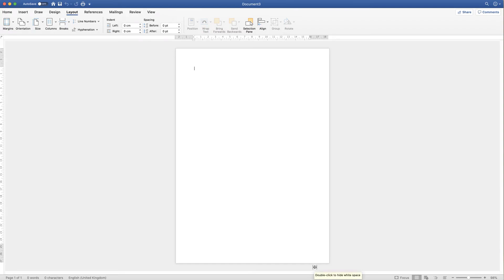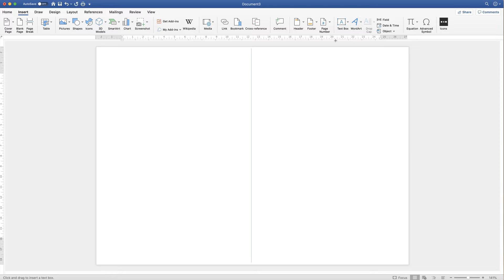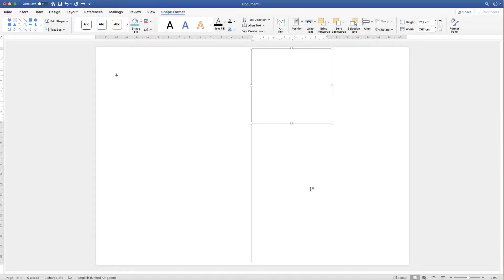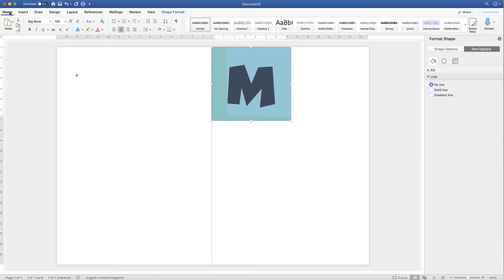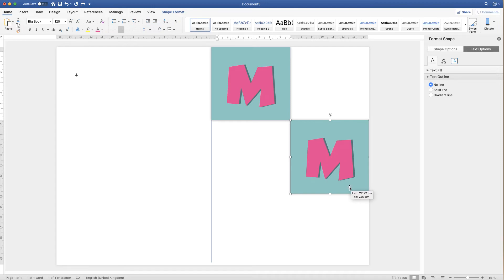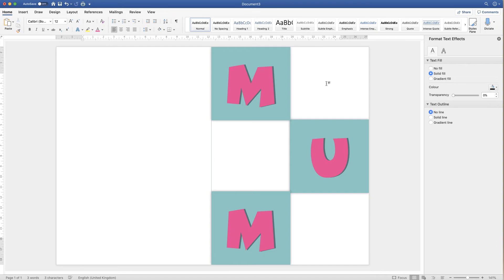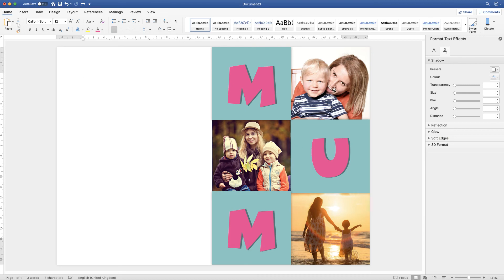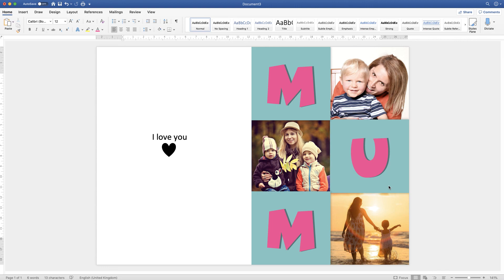How to make a Mother's Day Card in Word | Microsoft Word Tutorial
All the tools you need to design and format a mother's day card in word.  A fully customised designed that can be printed and folded once completed. Use your own personal photos or cartoons and images available online.